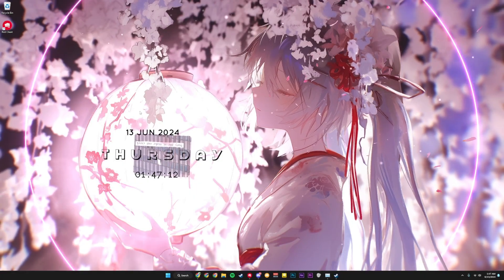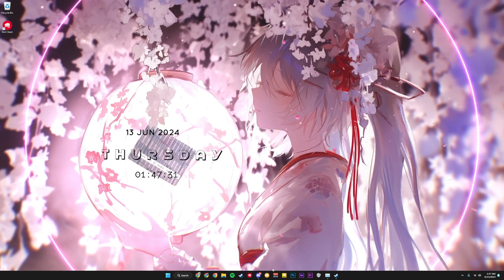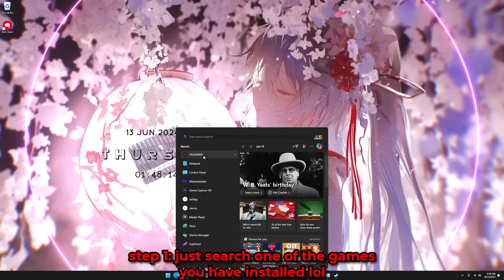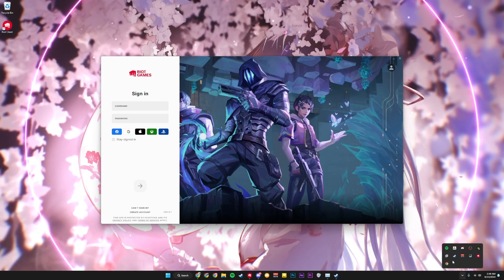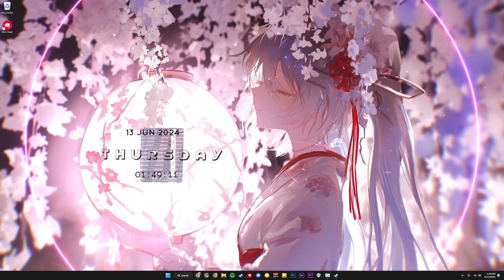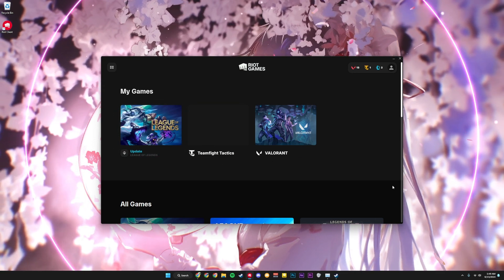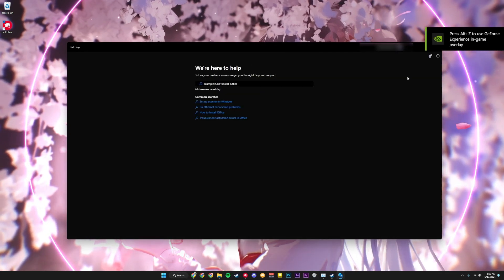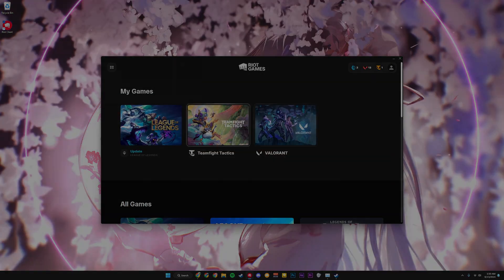How to Fix Riot Client NOT OPENING (PC)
Simple guide instructing how to fix Riot client not opening when clicked on as a shortcut in your taskbar, start menu or your desktop. Hope this can help any persisting with this issue.